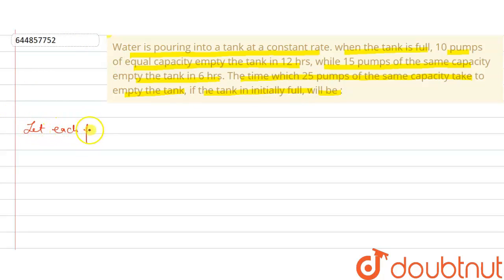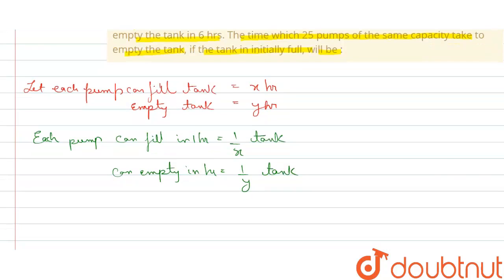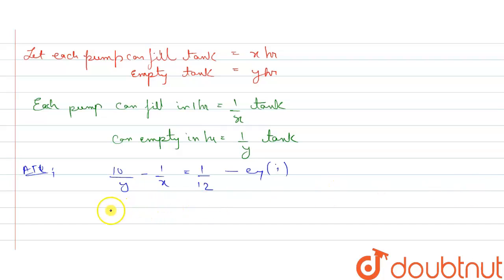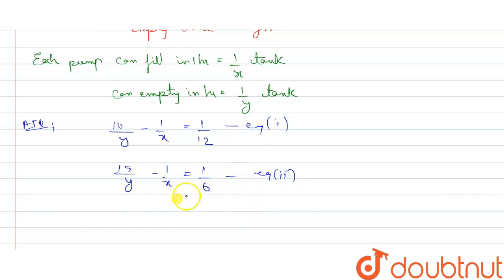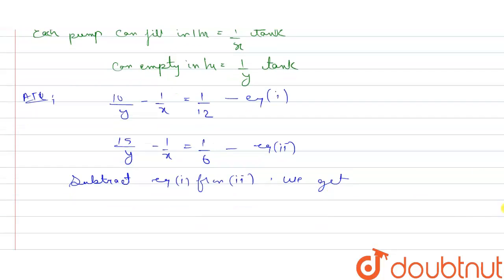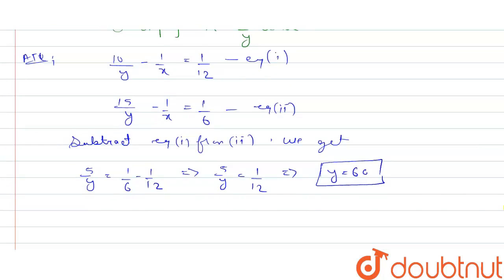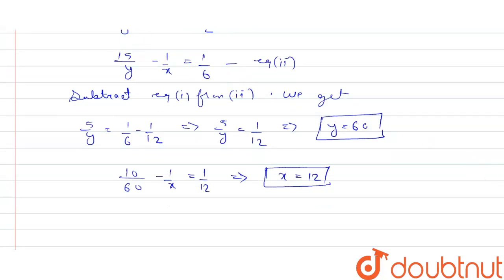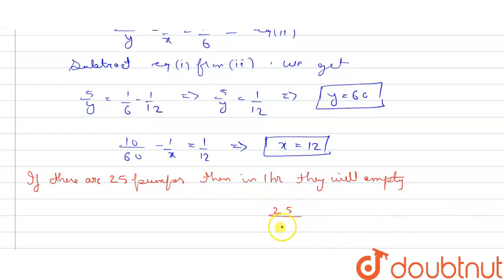Water is pouring into a tank at a constant rate. when the tank is full, 10 pumps of equal capac...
Water is pouring into a tank at a constant rate. when the tank is full, 10 pumps of equal capacity empty the tank in 12 hrs, while 15 pumps of the same capacity empty the tank in 6 hrs. The time which 25 pumps of the same capacity take to empty the tank, if the tank in initially full, will be :
Class: 10
Subject: MATHS
Chapter: LINEAR EQUATIONS IN TWO VARIABLES
Board:CBSE

👉 Have Any Query? Ask Us.